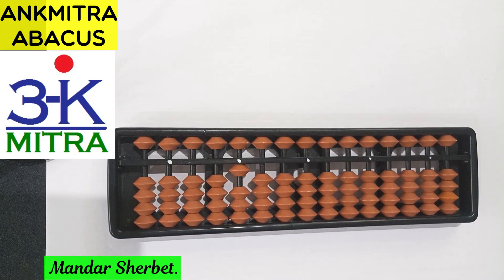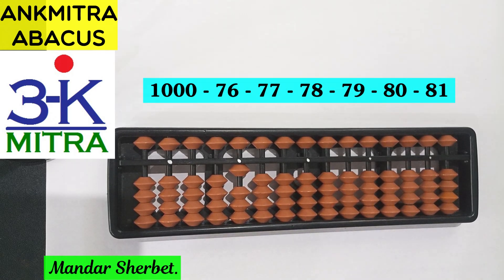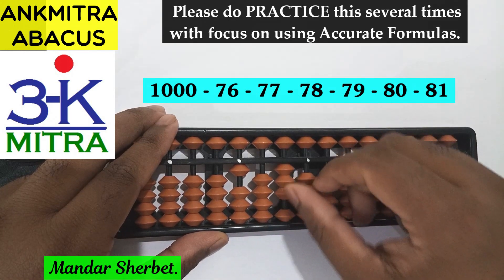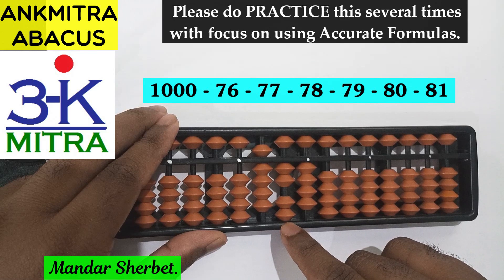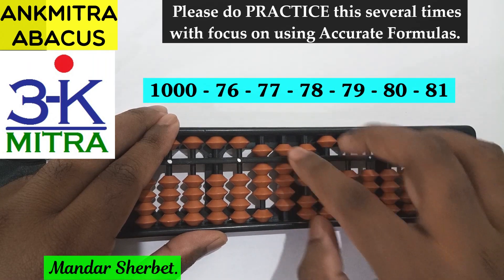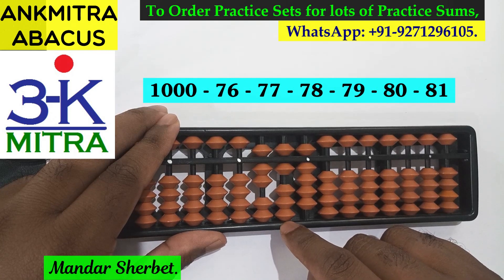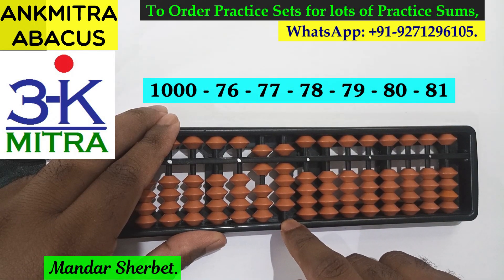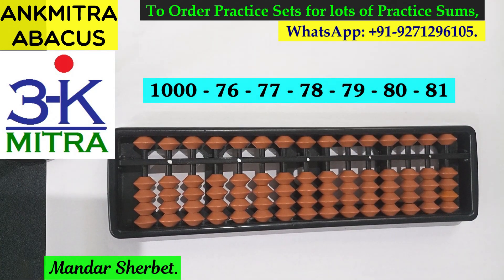Abacus || English || Lesson 7E: 1000 - 76 - 77 - 78 - 79 - 80 - 81 || Subtraction Combination